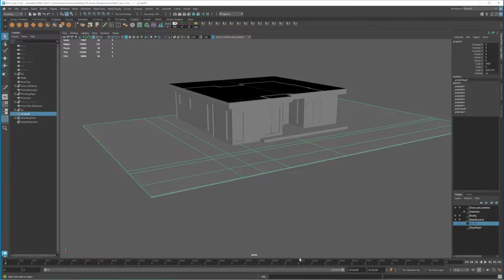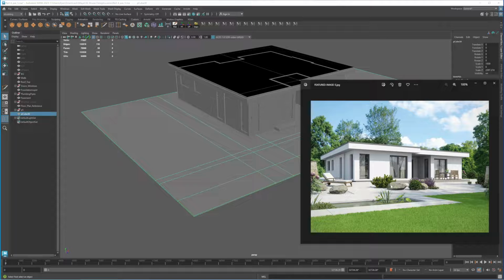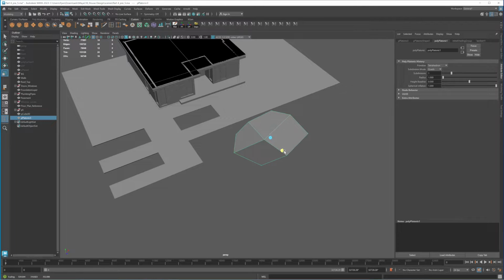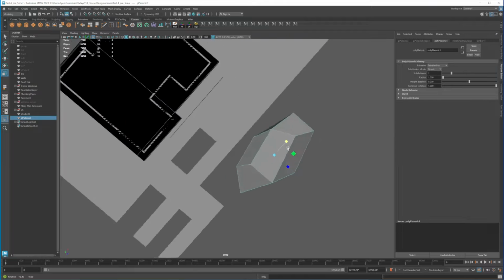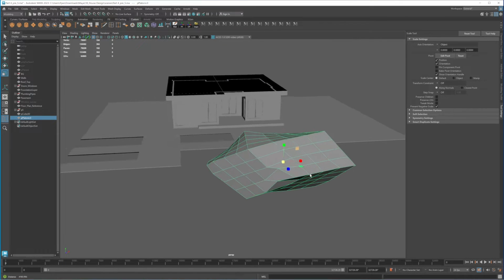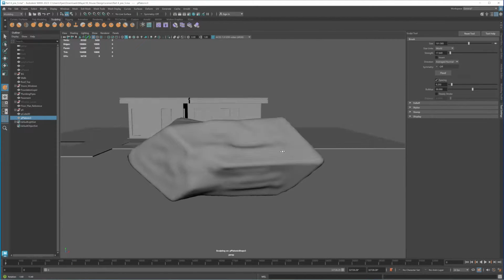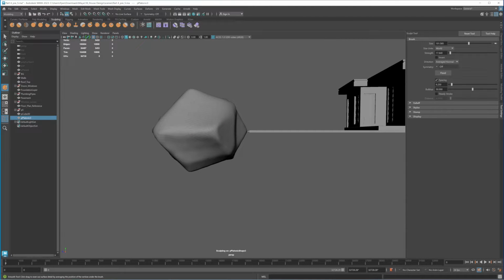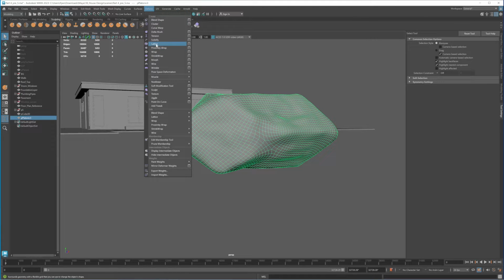How to Make Rocks for your Environment in Maya 2023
In this series of tutorials, we will be showing you how to make Photo Realistic Rocks in Maya. This will show you a simple step by step approach with modeling techniques Maya 2023. This Beginner friendly course will also benefit Intermediate users.

Every CG Channel is dedicated to helping upcoming 3D designers speed up their knowledge and land their dream job in the 3D industry. So for every video you watched, you can request another one in the comment section and we will do it for you.